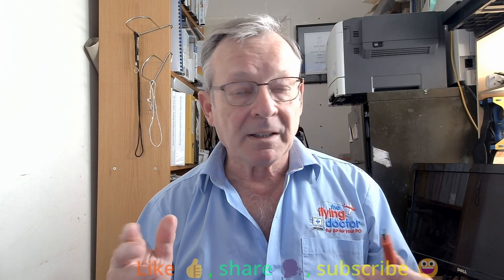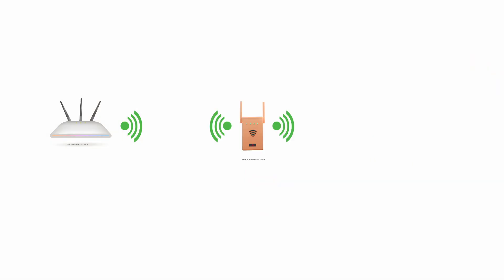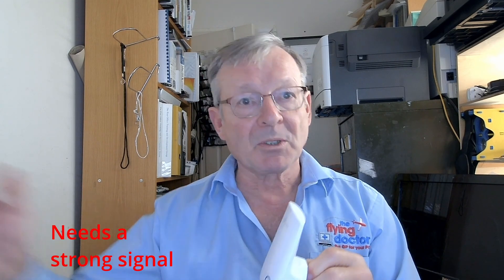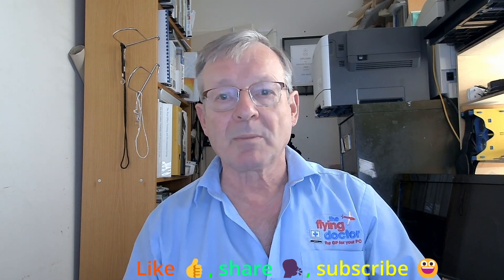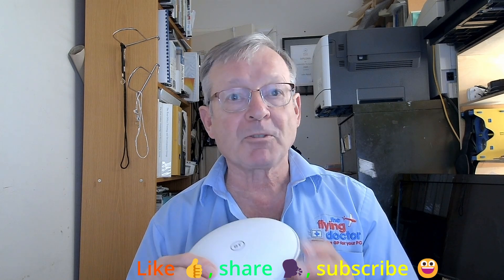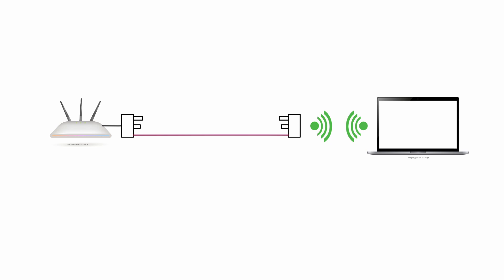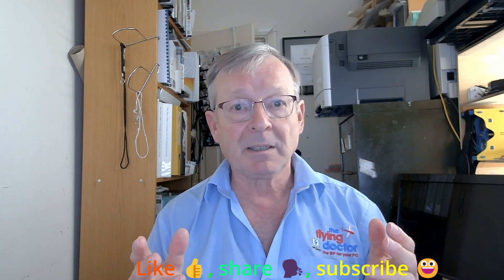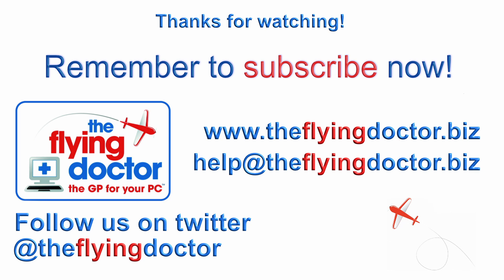Top Tech Tip: how to use wifi extender, mesh network and homeplug to increase the range of networks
Thanks for choosing my Top Tech Tips video on how to use wifi extenders, mesh networks and homeplug (powerline networking) to increase the range of your network, whether it is wireless or ethernet. Lots of buildings have poor wifi signal or find it hard to route cables

Timeline:
00:00 welcome and external USD SSD drives
01:24 Why extend your home network?
02:00 Wireless extender
03:05 Mesh networks
04:05 Homeplug AKA powerline
05:15 Conclusions